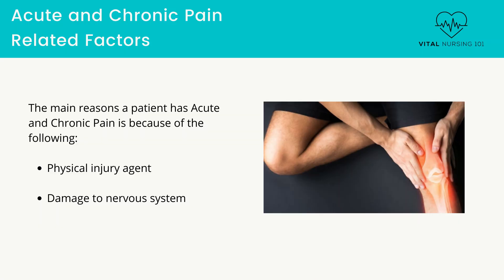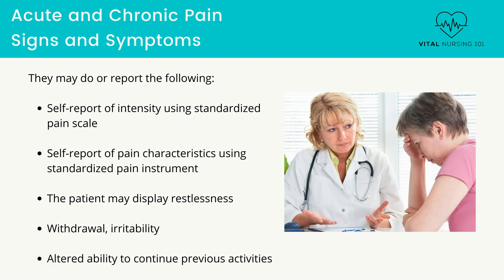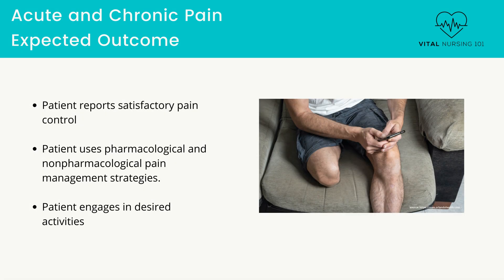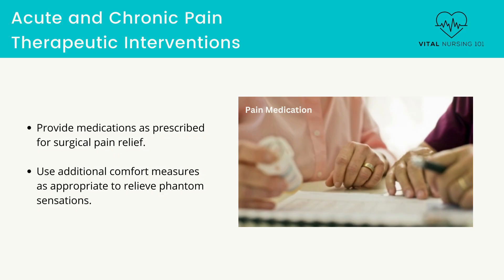Acute and Chronic Pain of Amputation Nursing Care Plan, Interventions with Important Rationales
In this video series, we focus on the Musculoskeletal system starting with Amputation, Lower Extremity. The diagnosis we will focus on is Acute and Chronic Pain. Here we will learn how to write a care plan.

Check the description below for your free care plan worksheet. This will be useful for writing down rationales provided in this video.

The purpose of a care plan is to document the patient's needs and wants, as well as the nursing interventions, or implementations, planned to meet these needs. As part of the patient's health record, the care plan is used to establish continuity of care.

In this video you will learn the following:
Reasons/Causes
Signs and Symptoms
Outcomes
Assessments
Interventions

Nursing Courses

With your help, we can provide more videos, free templates and study guides. We believe nursing students should have an infinite resource to help them pass nursing school and the NCLEX.